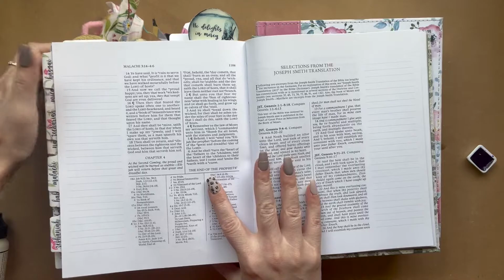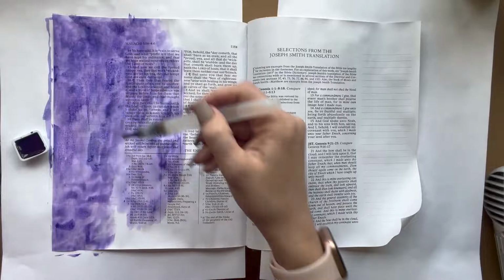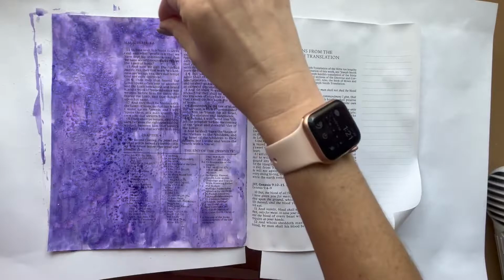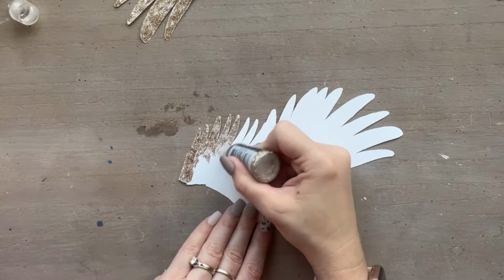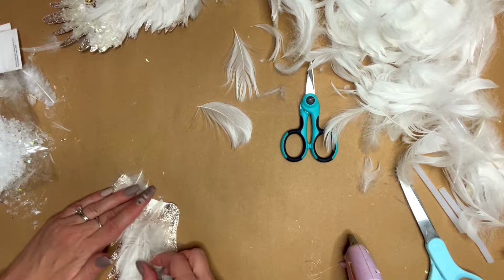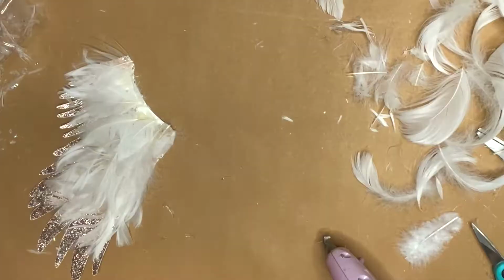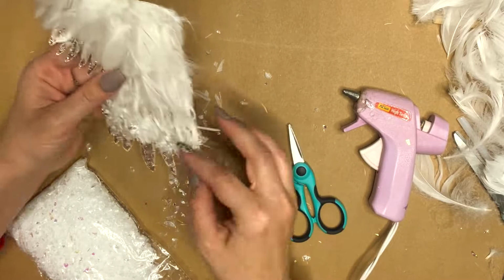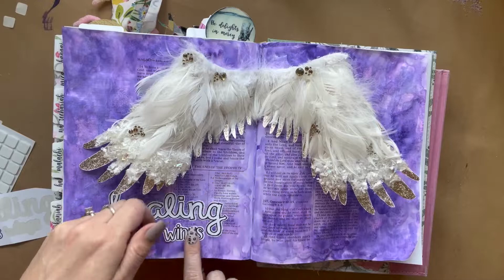"Healing in His Wings" Bible Journaling Process Video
Come see how to create this "Healing in His Wings" bible journaling layout!

Kit Includes:
• Approximately 38 feathers
• "Healing in His wings" stickers
• Violet watercolor pan
• Bag of "snow"
• Ranger's "Mercury Glass" Stickles
• Champagne Gold gem stickers
• 2 wing cut outs
• 4, 3d foam squares
• Devotional by Aimee White

Other Supplies Used:
• Dina Wakely Clear Gesso
• Scrap paper
• Foam brush
• Heat Gun
• Glue gun
• Table Salt